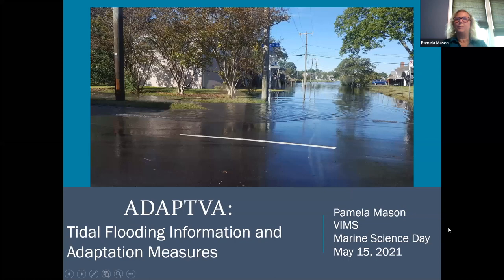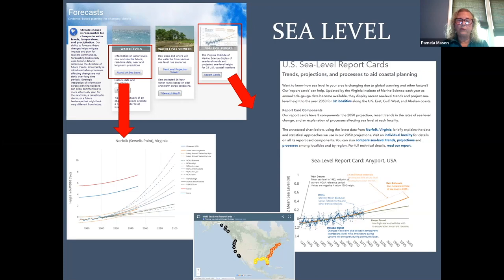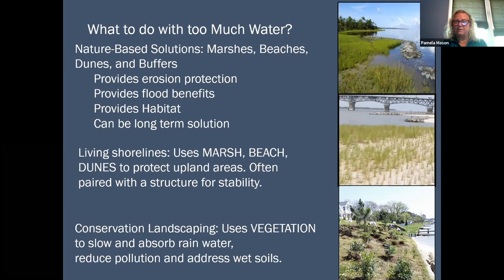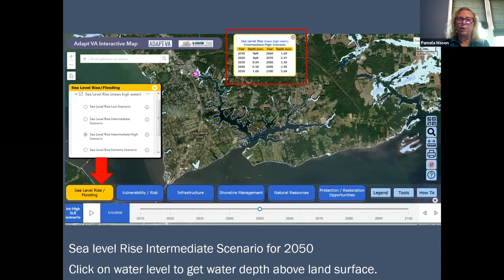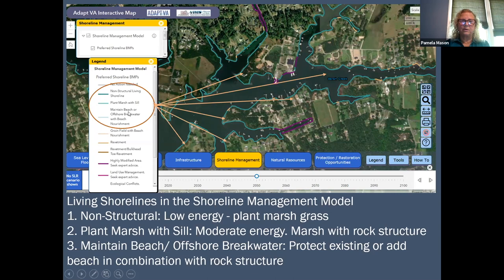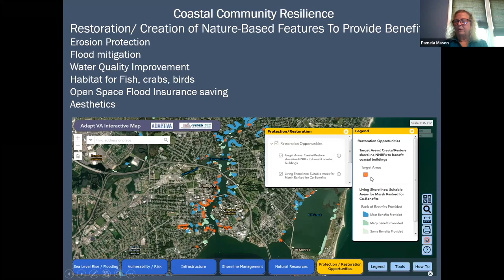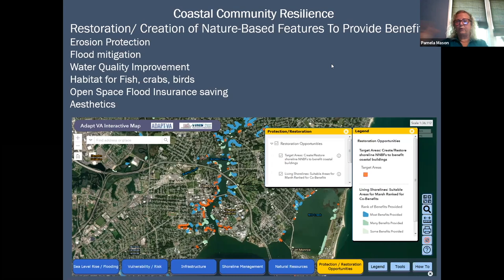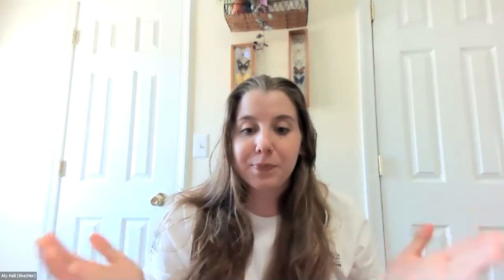Coastal Resilience AdaptVA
Rising sea levels require individuals and coastal communities to think differently about how they live, work, and play along the coast. Researcher Pam Mason of the Virginia Institute of Marine Science explains the tools and resources VIMS has developed to help communities adapt to and plan for coastal change. Her presentation and subsequent Q&A session was recorded as part of VIMS' Marine Science Day activities on May 15th, 2021.